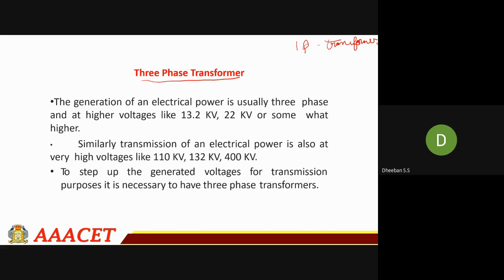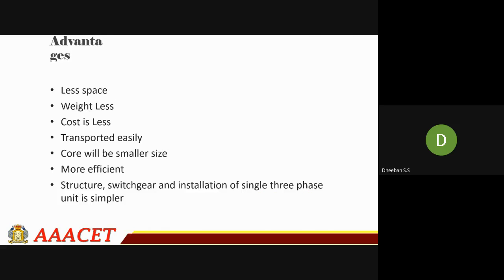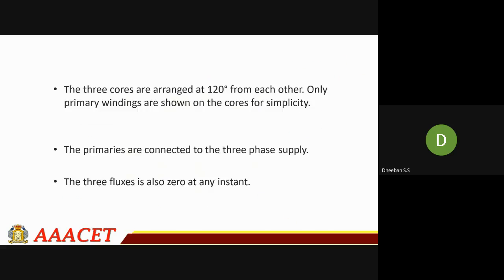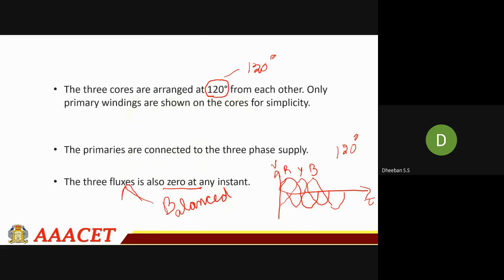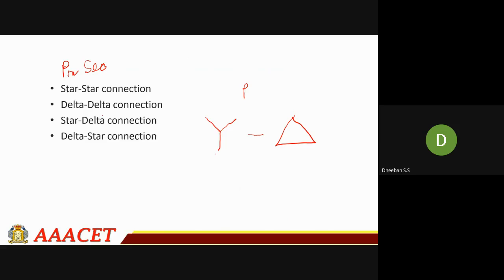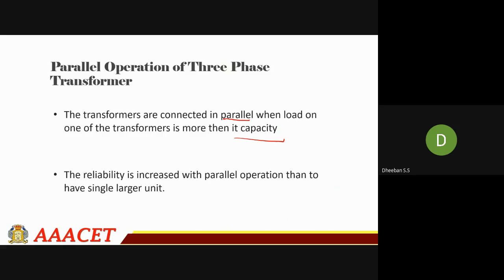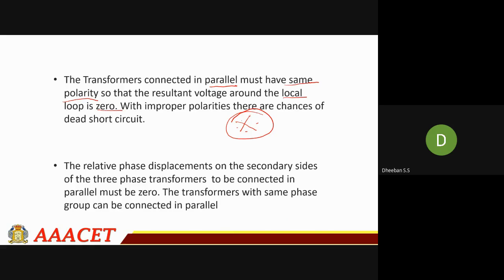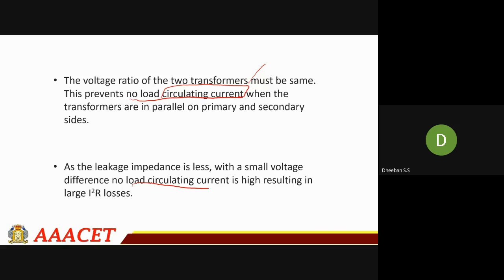Lecture 8 Three Phase Transformer | Unit 2